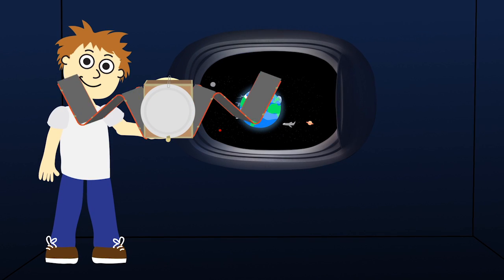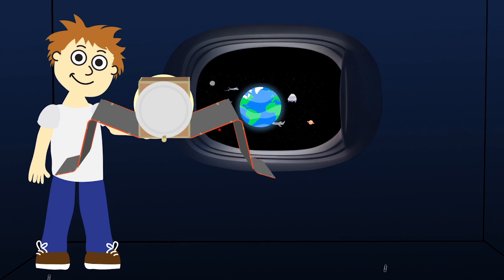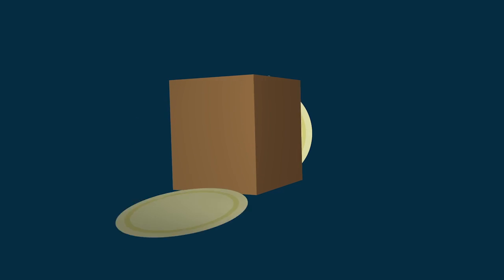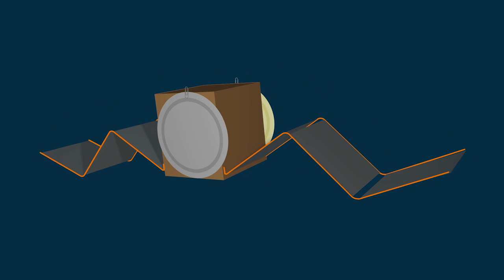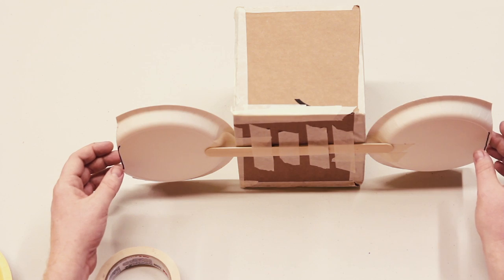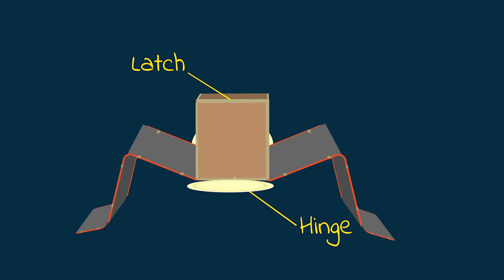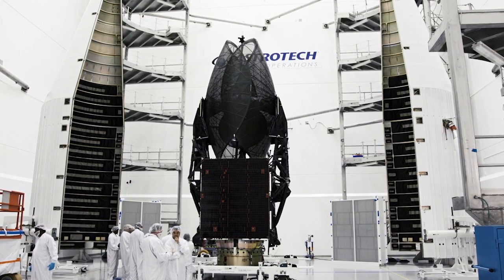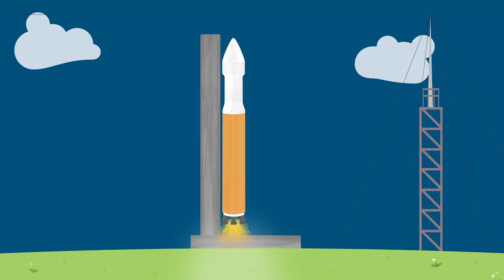Deploying Satellites with Boeing Engineer Keith Watts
When Boeing engineer Keith Watts designs and builds a satellite, he has to think how the satellite will be packaged in different sizes. A satellite needs to be small when its sent into space inside a rocket, but once in space, the solar arrays and antennae must be easily opened. The solar arrays are used to catch the sun's energy, so they need to be very large to let the satellite send important messages through its antennae. In order to fit these dynamic constraints, Keith has to make solar arrays and antennae that can fold up and deployed quickly using latches. Some of them even use controlled explosions!

to build and deploy your very own satellite!